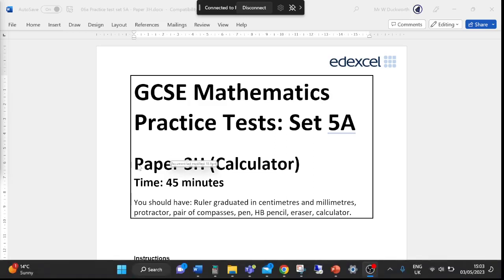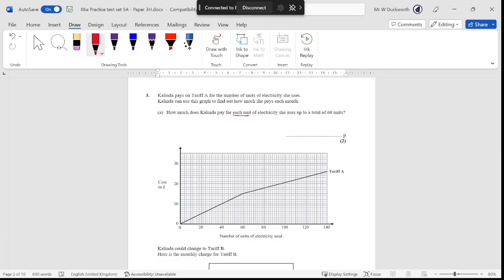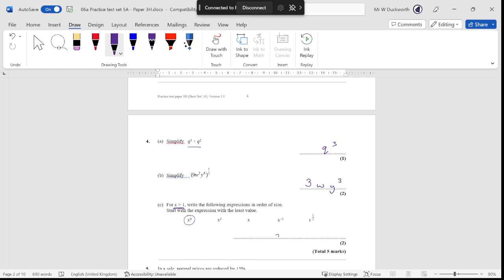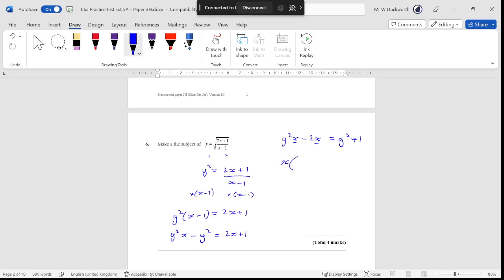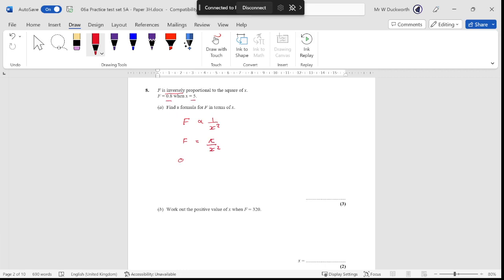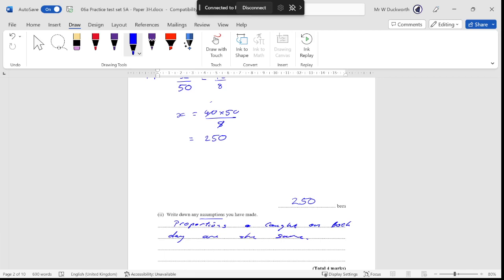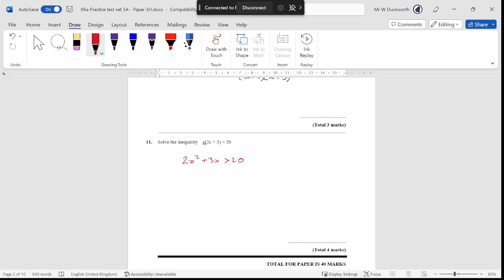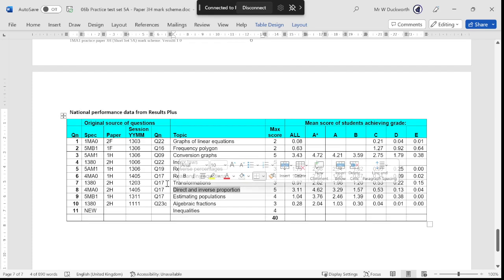Edexcel GCSE Mathematics Practice test set 5A Paper 3H WS